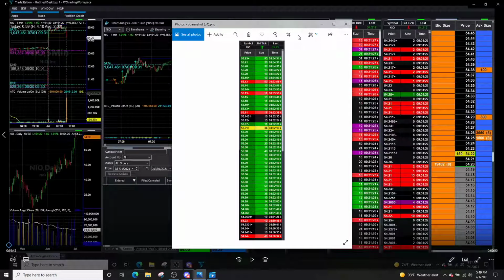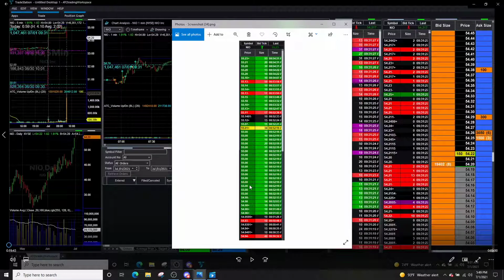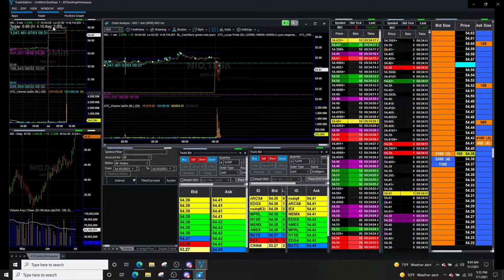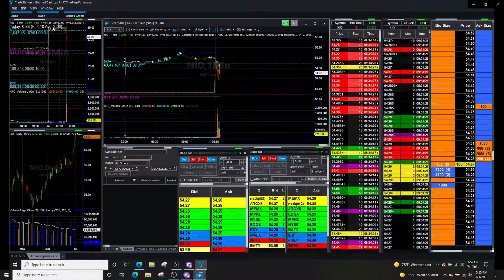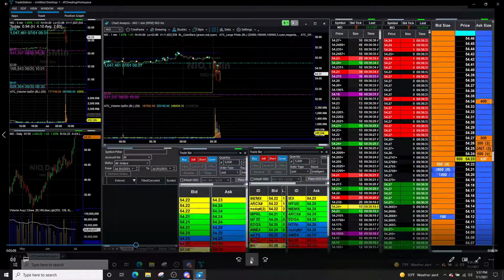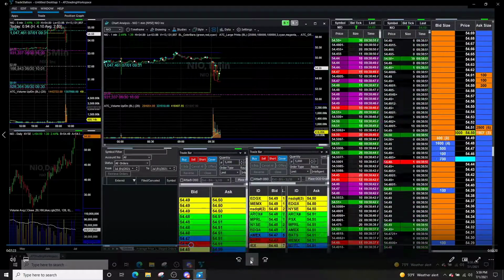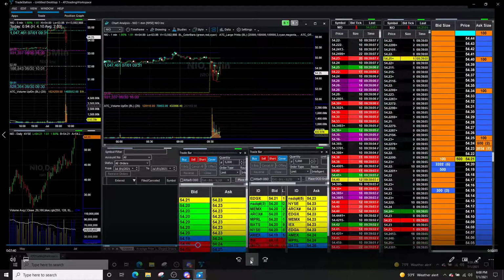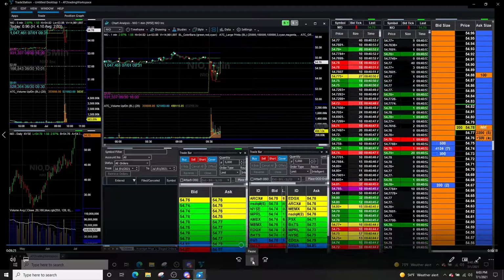$NIO Short Trade Using Time And Sales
This is our student liaison breaking down $NIO and our expectations of the huge ask at 55. Our student has been studying under Rich Lepis for 2 years now and has become a successful trader and mentor to other students.